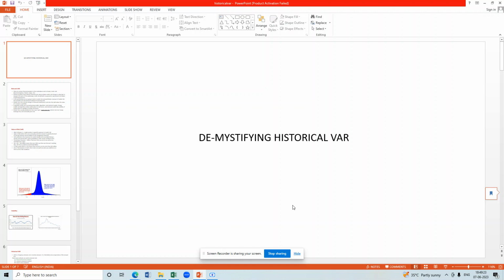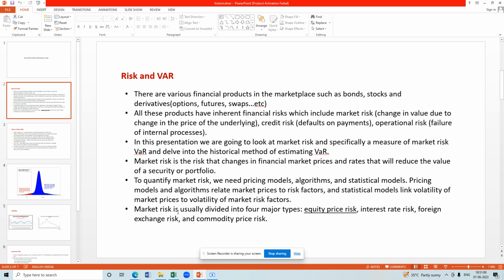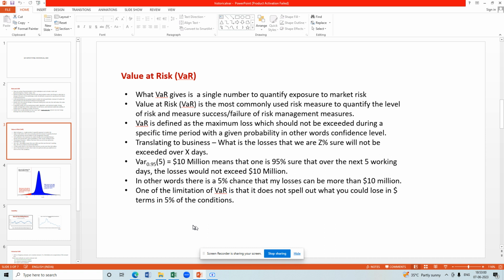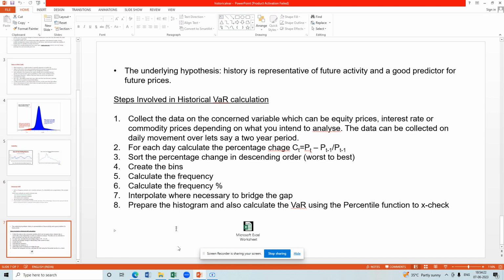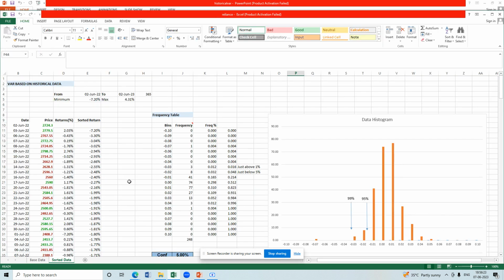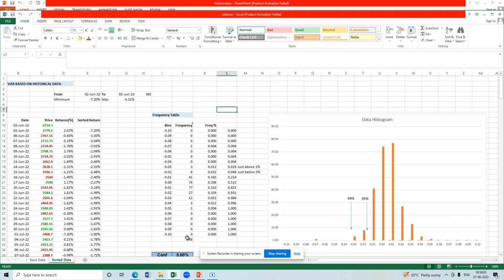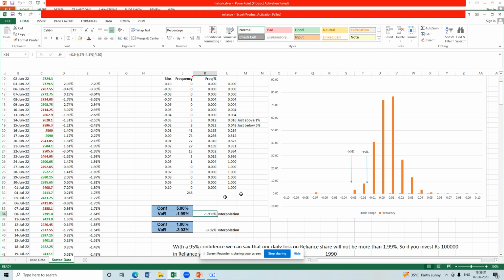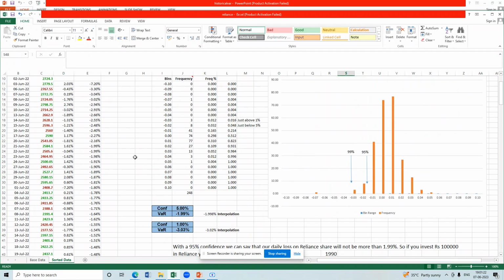historical VaR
This presentation is on Historical VaR. It explains the fundamentals of Value at Risk (VaR), the historical bootstrap method and a live case on how you can use the historical method for estimating VaR. Gives a conceptual background on Historical VAR for those who would be taking the FRM or CFA exams and want to understand how this concept is applied.